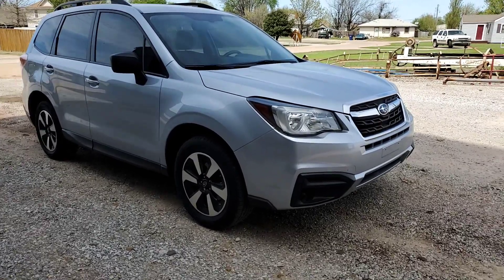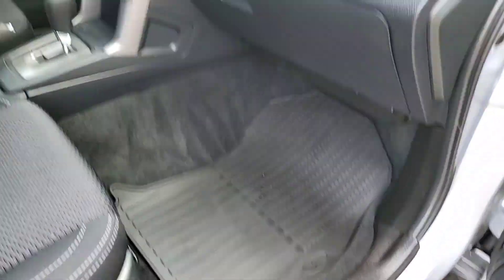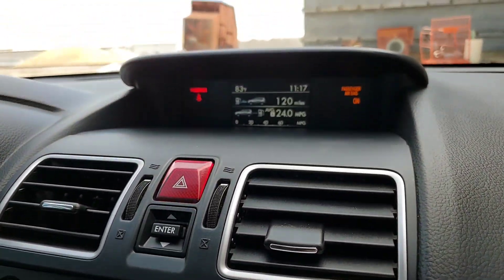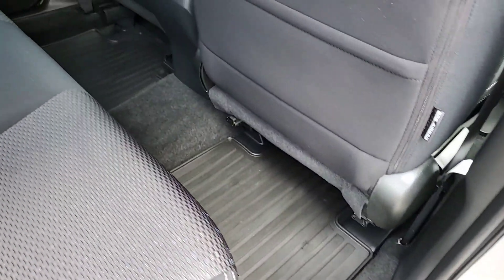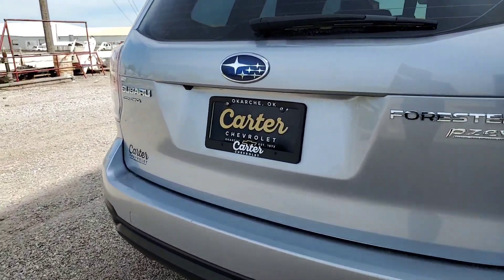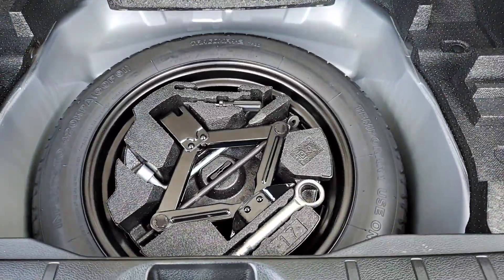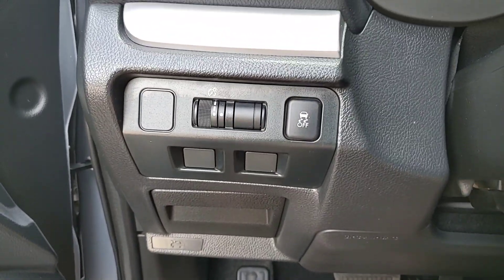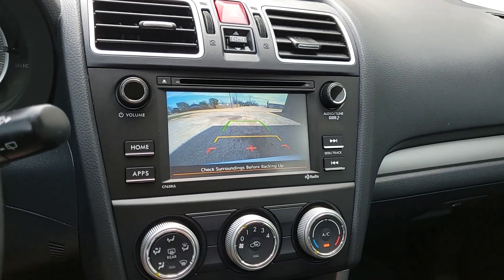2017 Subaru Forester For Sale- Stock # K4079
FORESTER 2.5i * AWD * ICE SILVER METALLIC PAINT * 2.5L W/ CVT AUTO * ALLOY WHEEL PKG. * BLACK ROOF RAILS * BLACK CLOTH SEATS * BACKUP CAMERA * AM/FM/CD/HDR/IPOD/USB * BLUETOOTH * TILT/TELESCOPE STEERING COLUMN * REMOTE KEYLESS ENTRY * POWER LOCKS AND MIRRORS * 12V DASH OUTLET * VARIABLE INTERMITTENT WIPERS * SAFETY PEDAL SYSTEM * DAYTIME RUNNING LIGHTS * BRAKE OVERRIDE SYSTEM * DRIVER SIDE KNEE AIRBAG AND MORE!